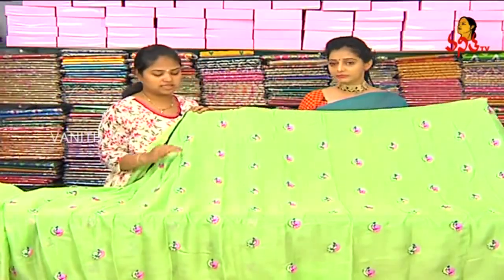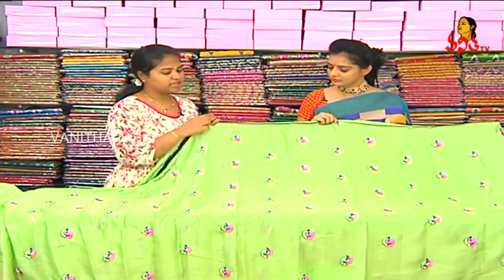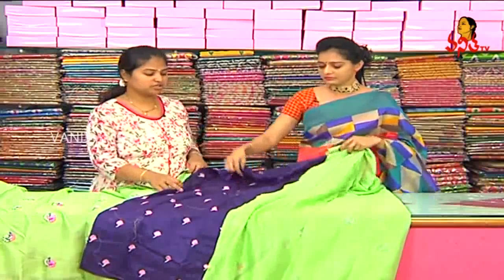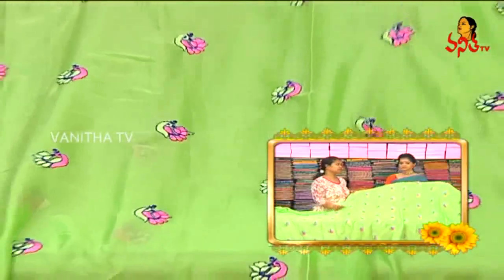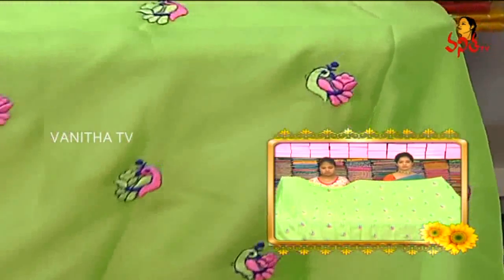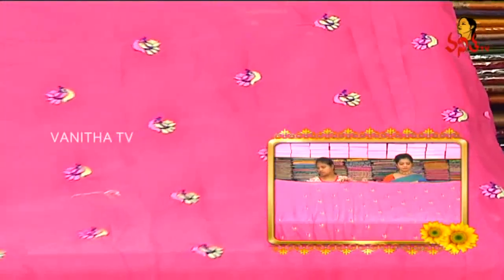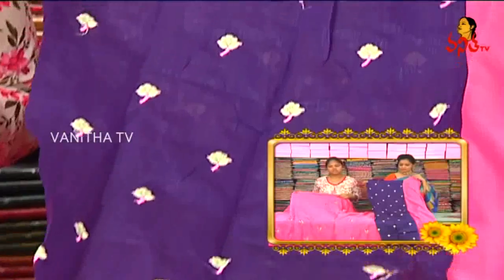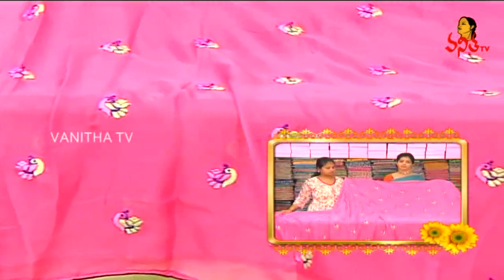Chiffon Fabric Designer Saree | New Arrivals | Manoharam | Vanitha TV